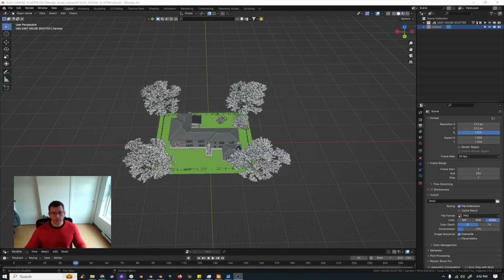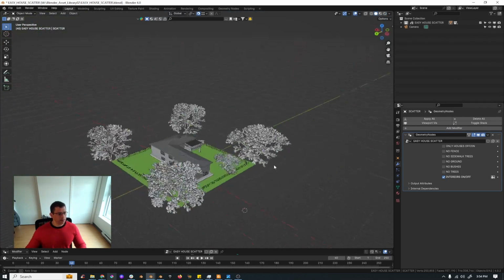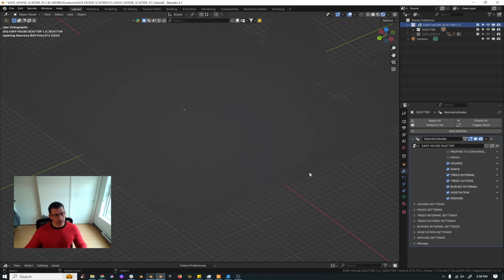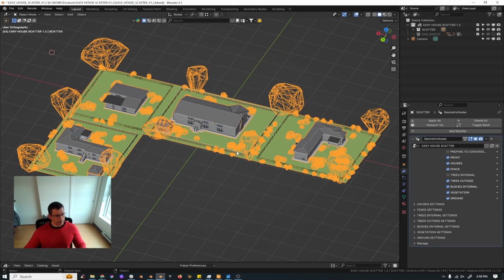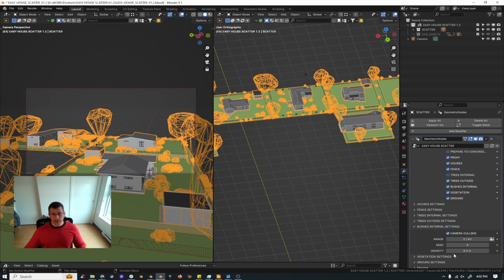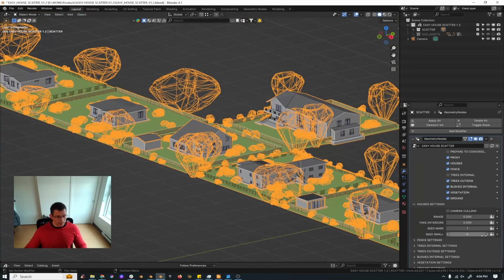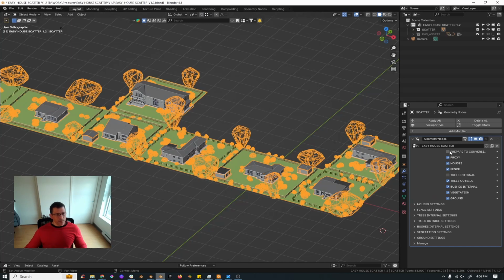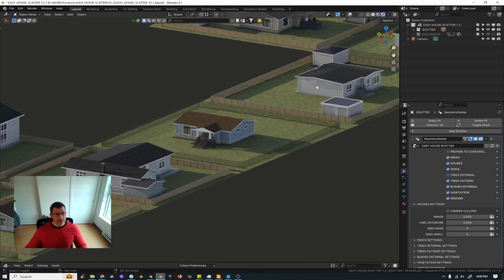EASY HOUSE SCATTER UPDATE 1 2 TUTORIAL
The time arrives! Easy House Scatter for Blender is now updated to Blender 4.1, with a new layout and options.